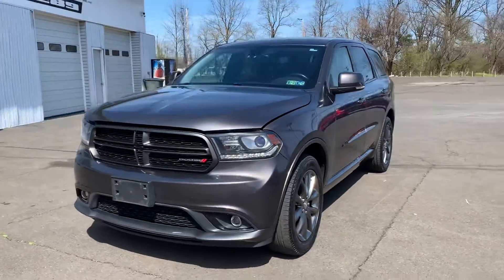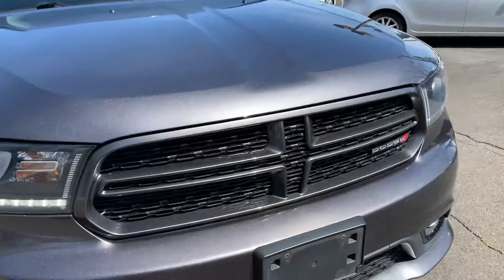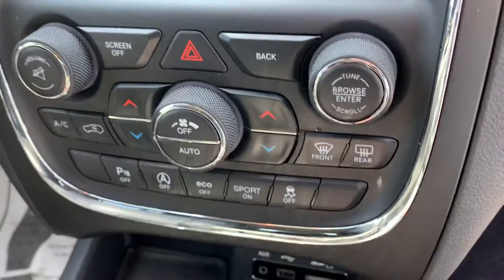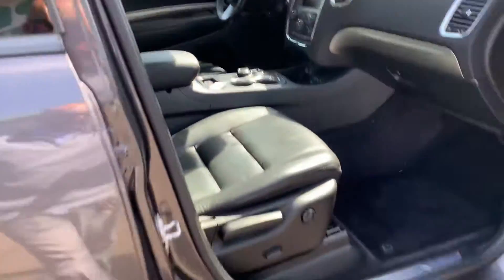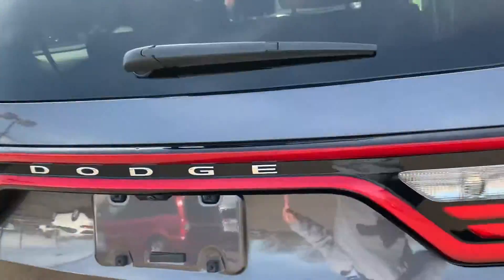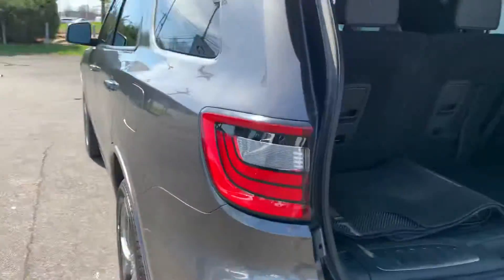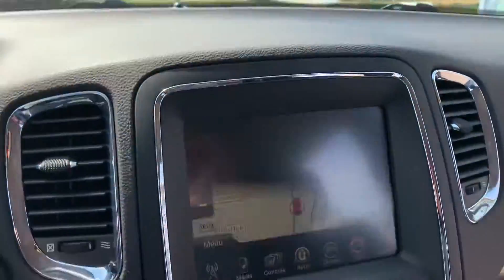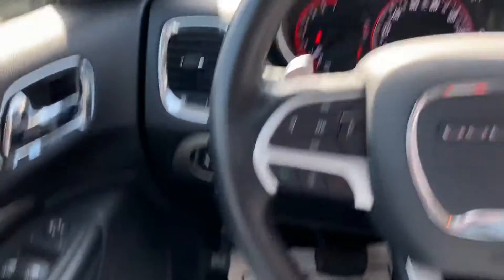2017 Dodge Durango GT AWD